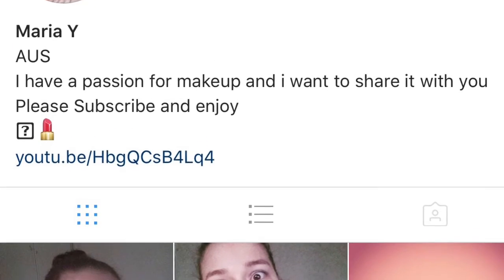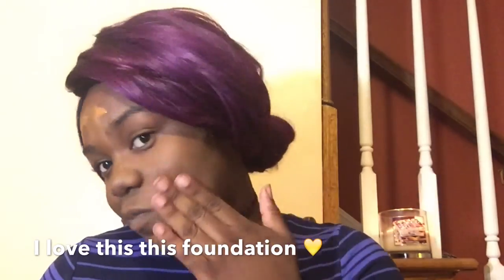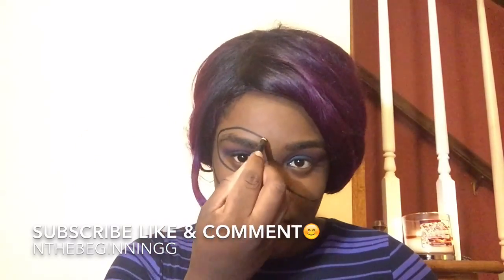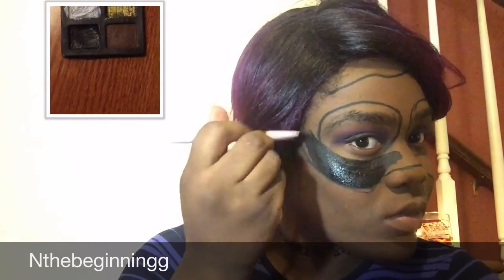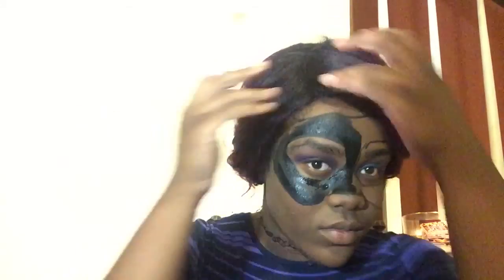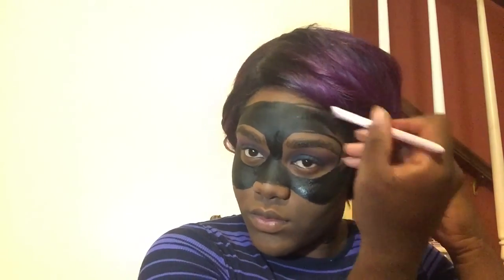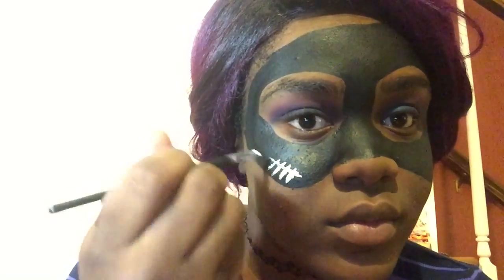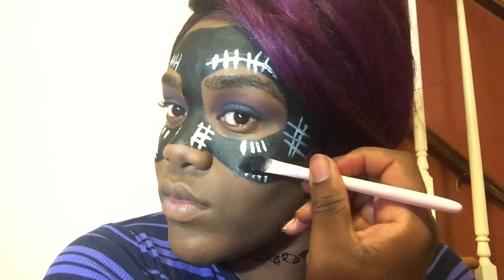Quick & Easy Halloween Catwoman Makeup Tutoria ft Maria's World Of Makeup !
Hey y'all this is my first Collab 💛

I hope y'all enjoy this easy , quick and very affordable makeup look  for catwoman 🐈

Snap: imsotalented_18